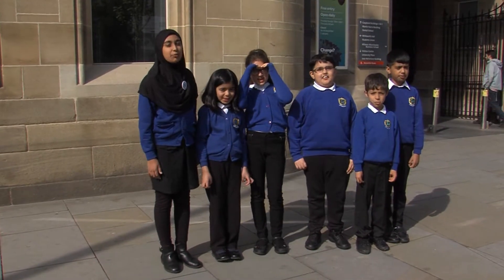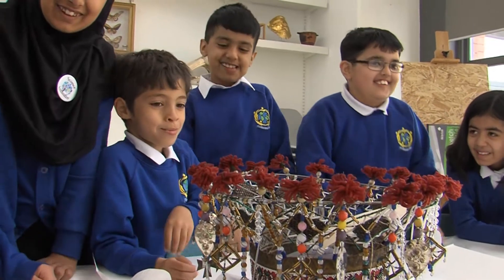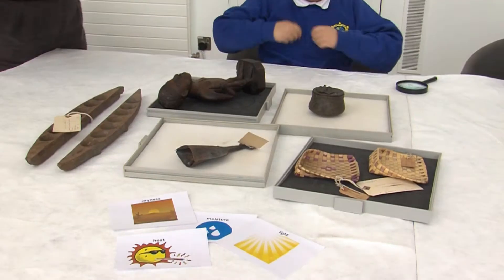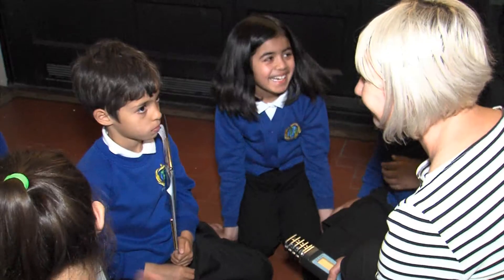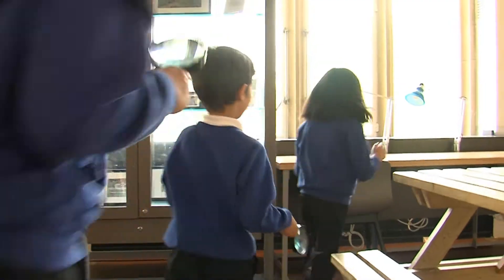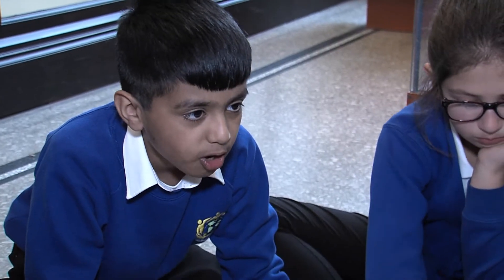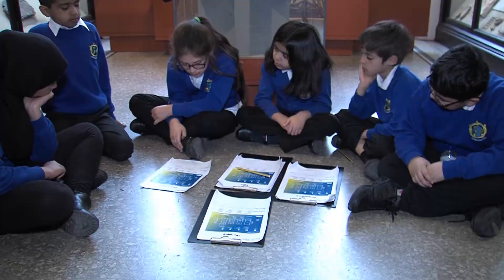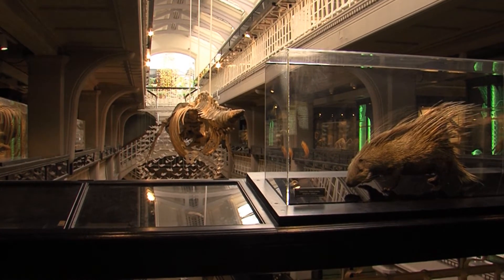AMCS Primary Inside Out Project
Several Pupils from Abraham Moss Primary visited Manchester Museum and the conservation team to investigate how old relics and historic antiques are kept safe over time.